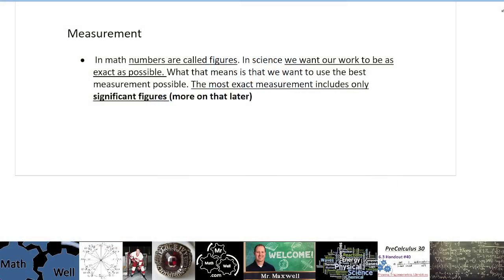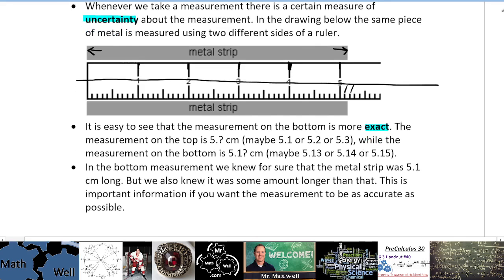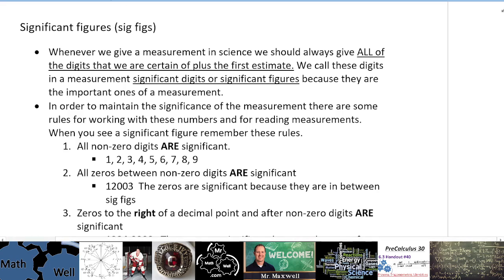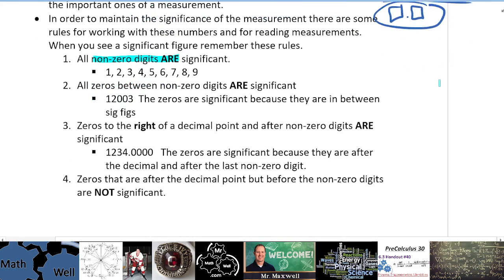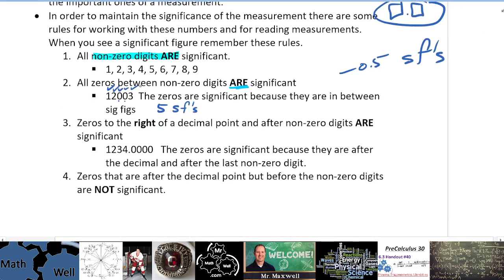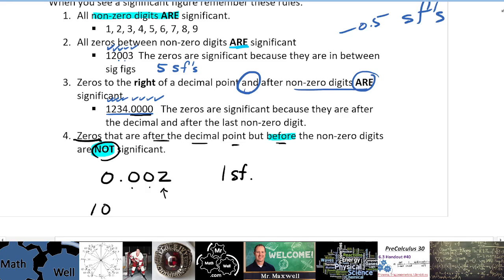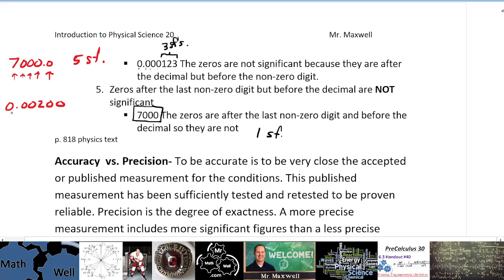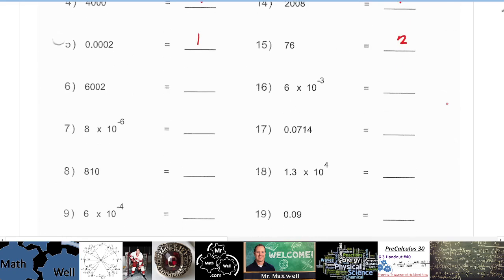Phys Sc 20 Measurement and Significant Figures